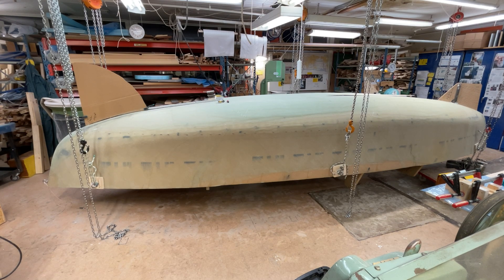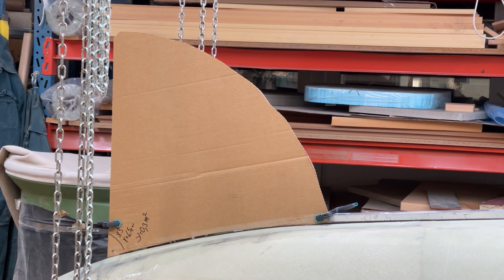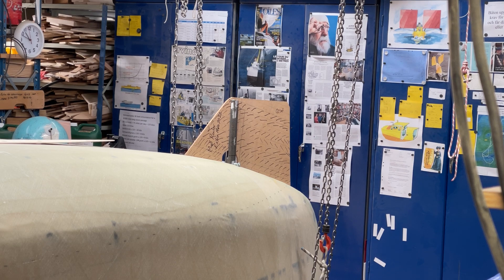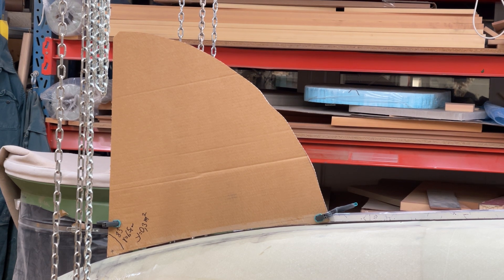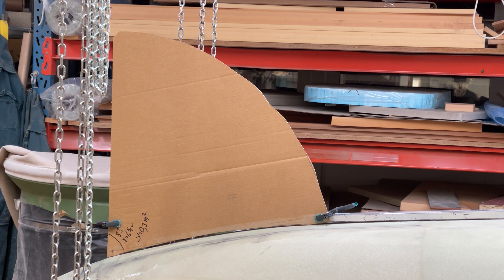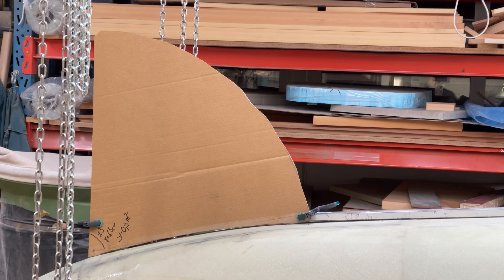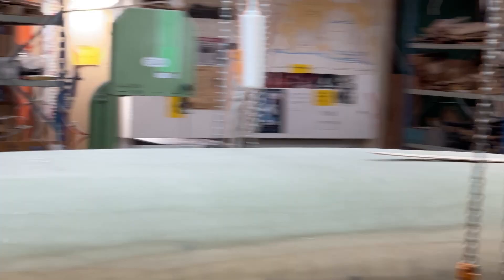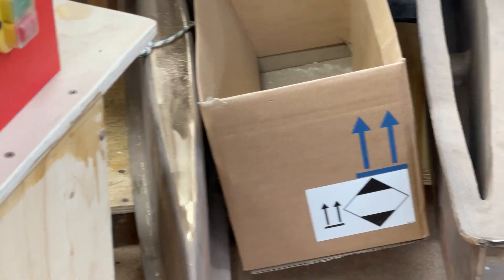A maltreated darling is back. Now a bit slimmed.I have missed her.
The bow centerboard is back in a smaller version.
I had killed her but I have made three ocean passages with bow centerboars, 1989, 2018, 2020 and 2021 in Amfibie - Bris, Exlex of 1.08 beam and Exlex of 2.22 meter beam.
The bow centerboard is a tool I have come to like. In contrary strong wind I with her help can give the boat a lot of weather healm and in good comfort slowly forereach into the strong wind gaining ground.
A good desirable property of a small boat.
I had made a start but the centerboard took up to much space. I did twin keels instead, a good thing as they besides lateral area increases stability and keep the boat above the ground.
The first idea was a daggerboard, a simple device that takes up little space, but the disadvantage is that they do not fold up when hitting things and the are not so easy to control.
Now with the twin keels I do not need so much lateral area in the centerboard I will make an mockup when I turn the boat back on even keel.
Hopefully the extra 20 cm I have given myself will be ample.